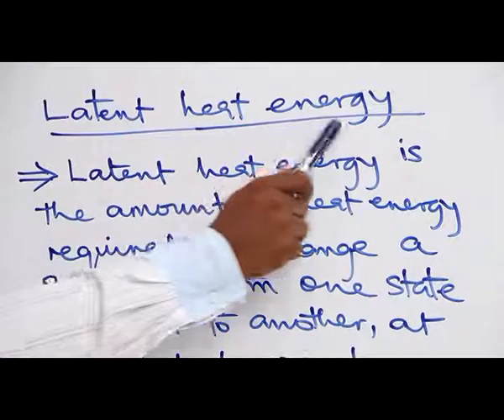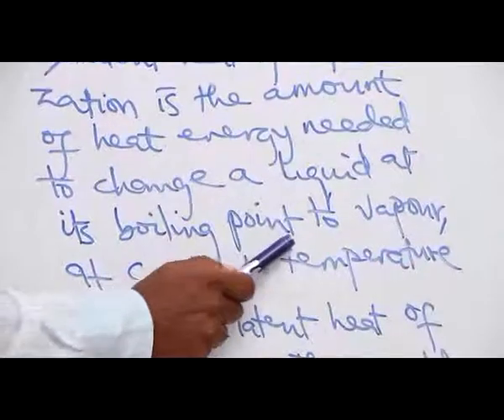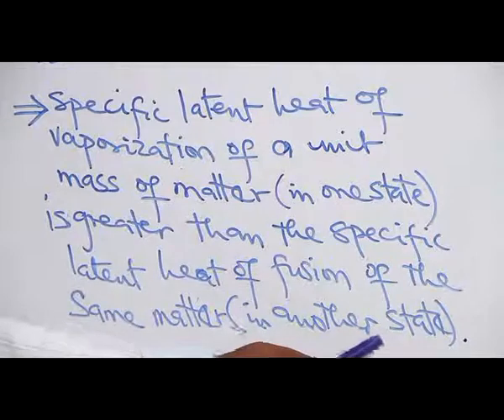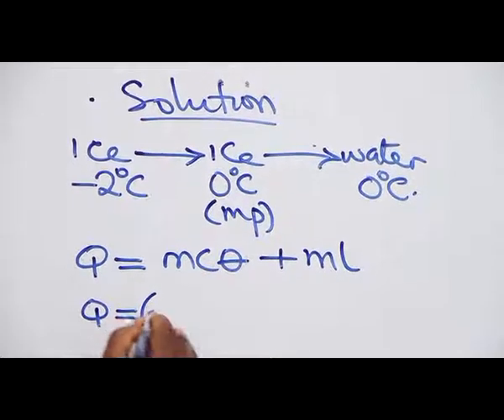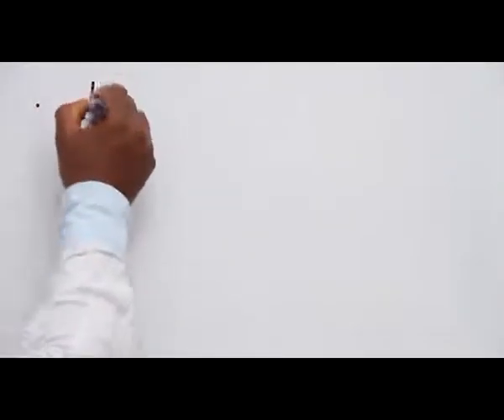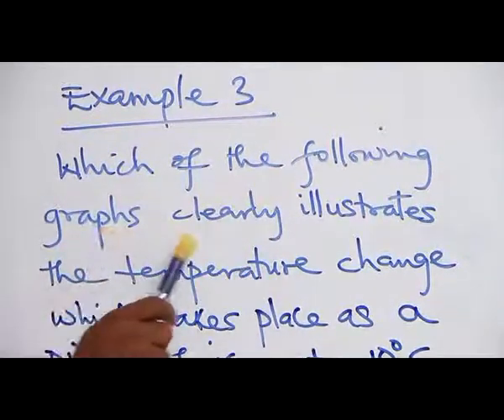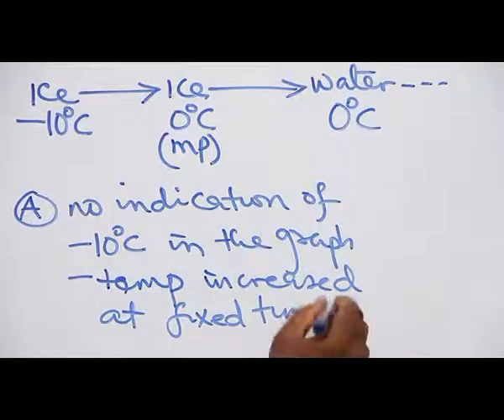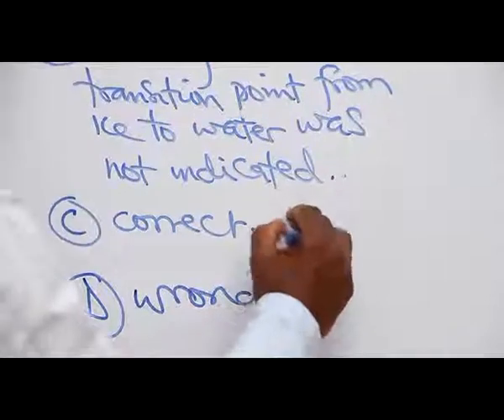LATENT HEAT ENERGY